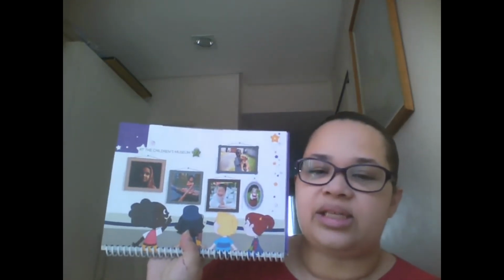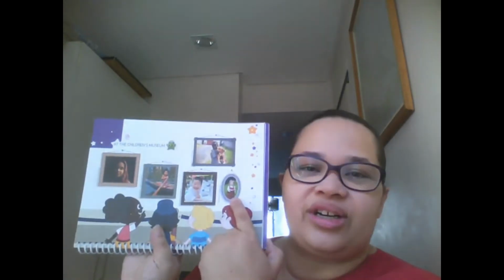Escola Espaço Ativo (infantil 4) 23 02 2021